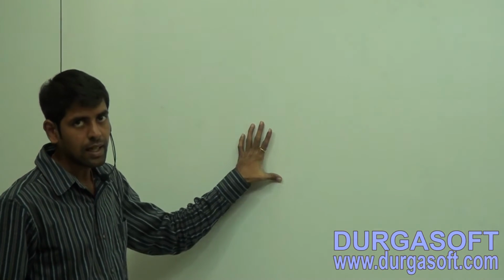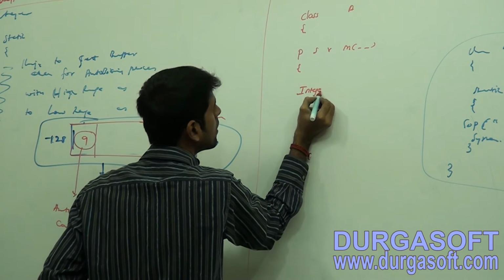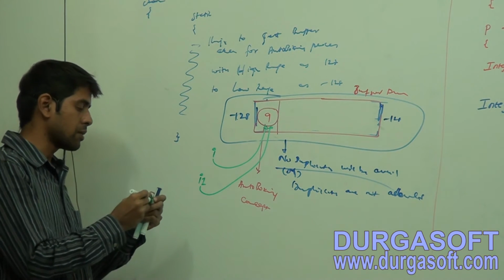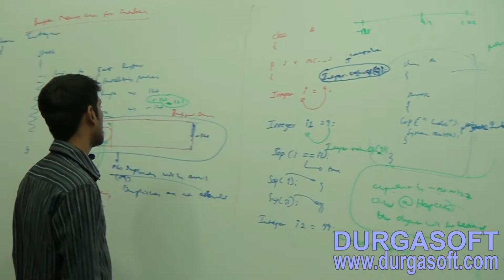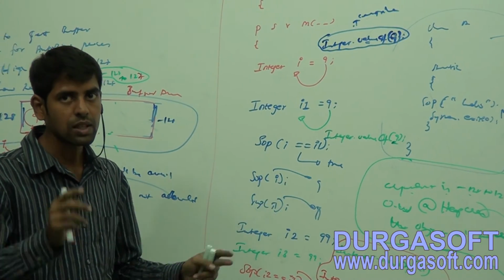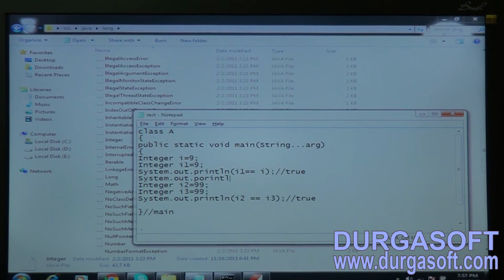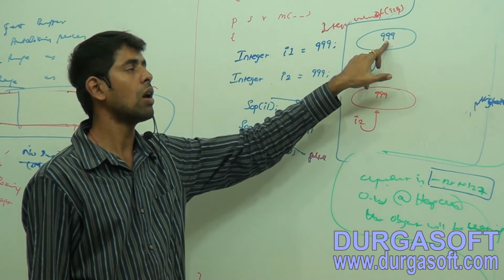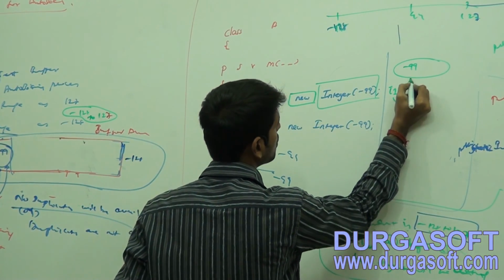Core Java -java.lang.package- Buffer Area for Wrapper class Part - 1